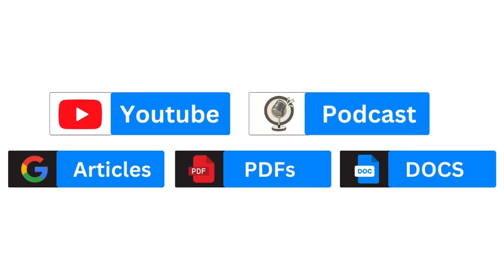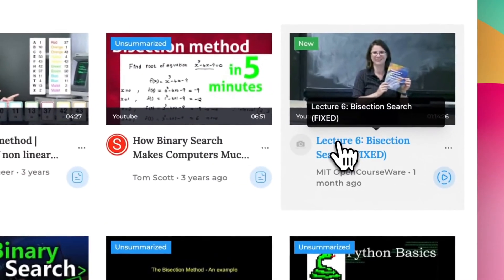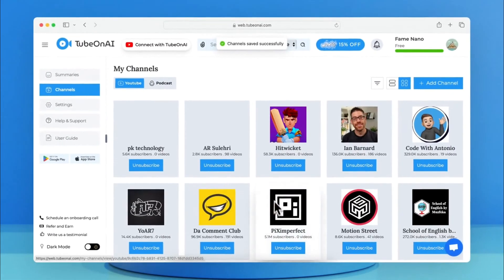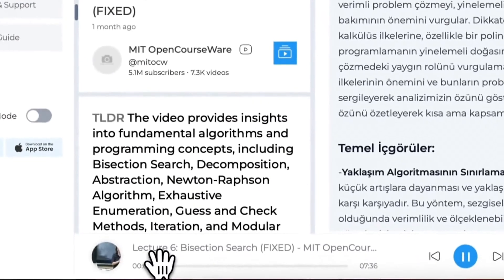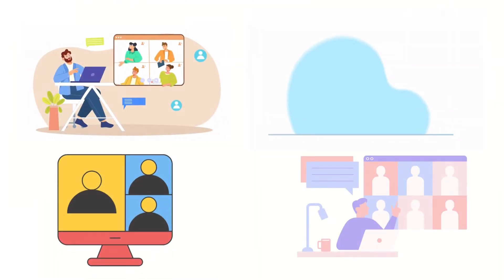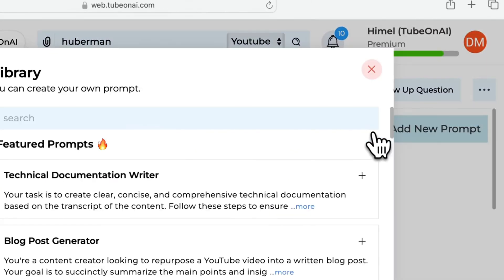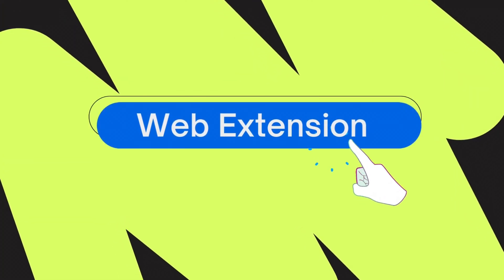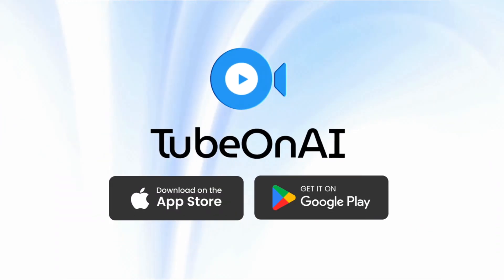The Best Video & Text Summarizer App | TubeOnAI - Fastest AI Summarizer For Everything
In this video, we are discussing the Best All In One Video & Text Summarizer App TubeOnAI.

TubeOnAI is a productivity tool that offers advanced summarization features for podcasts, YouTube videos, articles, PDFs, and media files, along with interactive content handling and a web extension for streamlined content creation and research.

🎯Some Comprehensive Features of TubeOnAI

YouTube Summarizer: Summarizes YouTube videos in seconds, even without transcriptions or in different languages. Perfect for busy individuals who want to grasp the key points of a video without watching the entire content, it helps save time and enhances productivity.

This is a game-changing feature; that helps you directly summarize the new content and send push notifications to your web and mobile apps."

Podcast Summaries: Allows users to listen to more podcast episodes with features like human-friendly voices, seven playback speeds, and playlist creation.

🔍 Text Summarization

Tech Summary Feature: Summarizes articles, PDFs, and public web URLs. Users can share URLs or upload files for flexible summarization.

Media File Summarization: Users can upload media files like meeting records, conferences, and webinars to get concise summaries.

💡 Interactive Content Handling

Chat with YouTube or PDFs: The "Ask follow-ups" feature allows users to dive deeper into content and quickly extract key information.

AI Content Generator: Converts YouTube videos into blog posts, academic papers into cliff notes, and lectures into quizzes or study guides.

Web Extension: Allows users to summarize YouTube videos or articles with a single click.

Development Pipeline: The dedicated team is working on exciting new features to boost productivity further.

👉 Are you an Android User? Visit the TubeOnAI Android App in the Google Play Store:

✅ CONNECT WITH THE FOUNDER (Mehedi Hasan)

Overall, TubeOnAI advanced AI summarization tools that are designed to enhance productivity in content creation and research, with flexible summarization options and innovative features to stay ahead and support us, If you found this video helpful, please like, subscribe, and hit the notification bell to stay updated with our latest tutorials.

| Thanks |